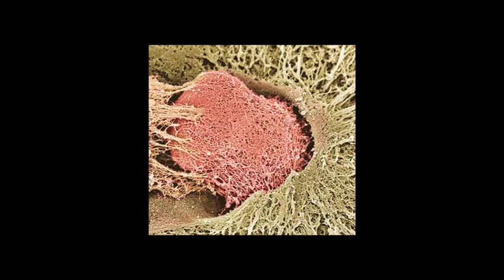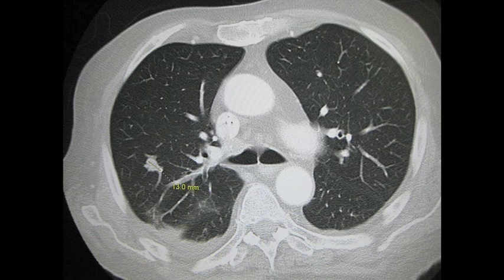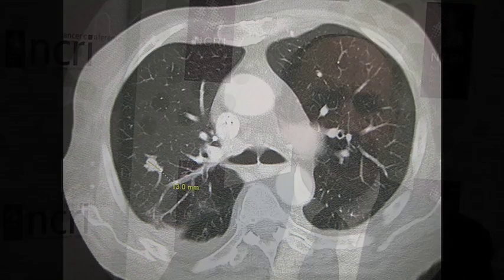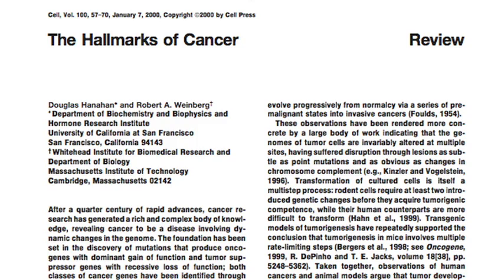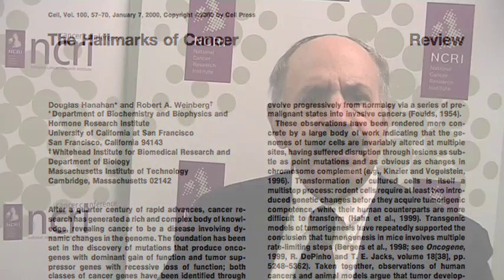Robert Weinberg - Hallmarks of cancer NCRI 2010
Professor Robert Weinberg talks about the seminal review he produced ten years ago with Professor Doug Hanahan, called the Hallmarks of Cancer, and where we've come since then. Filmed at the 2010 NCRI Cancer Conference